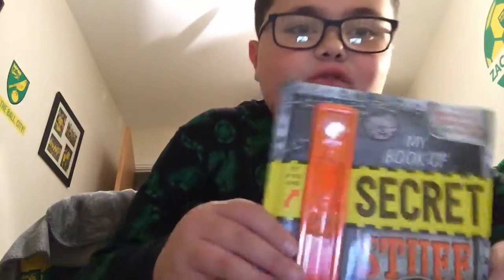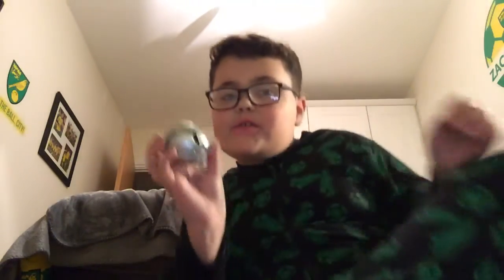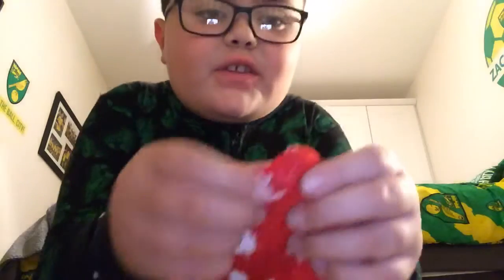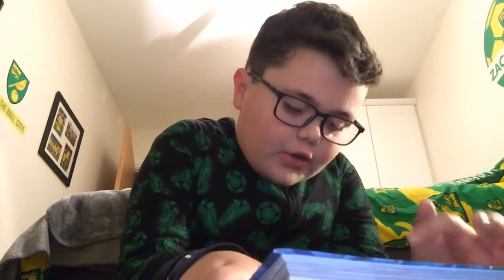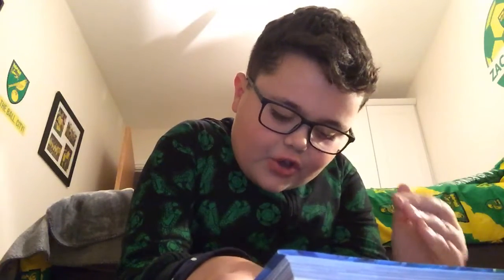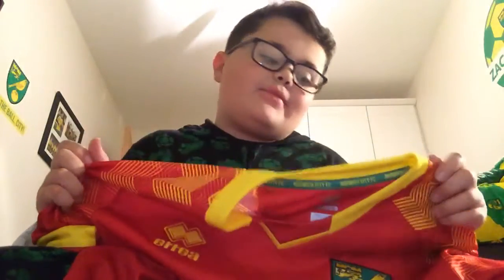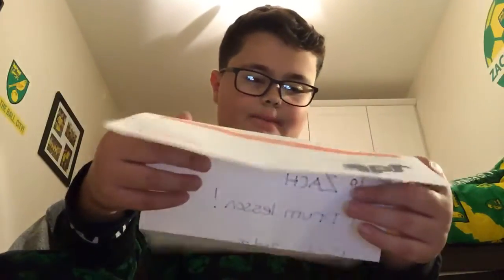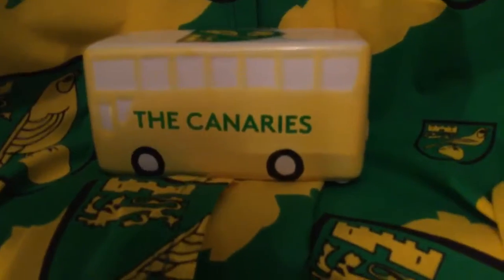What I got for Christmas 🎄 this year